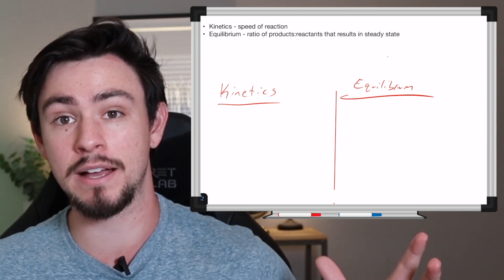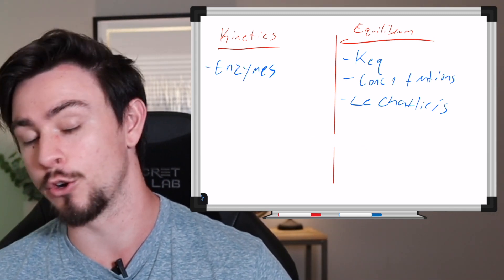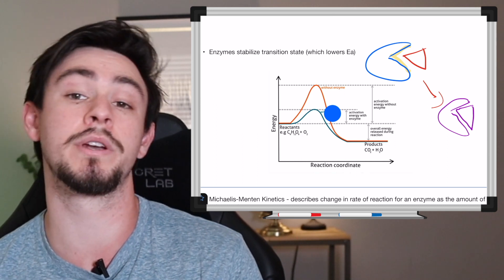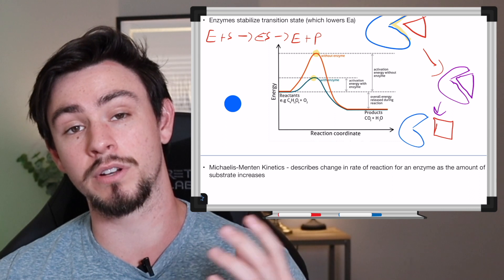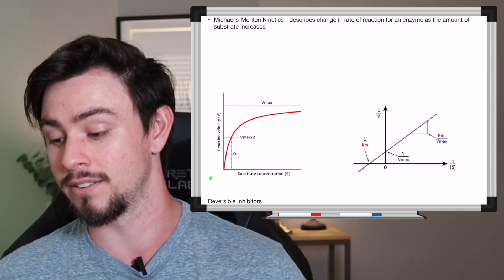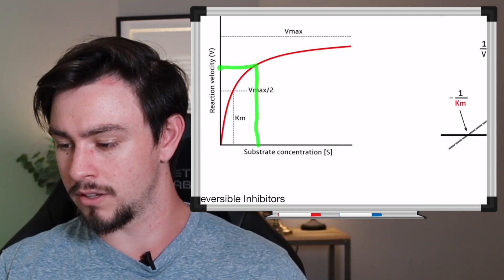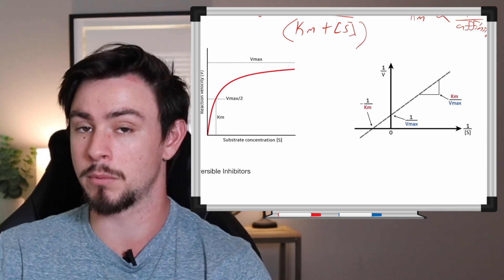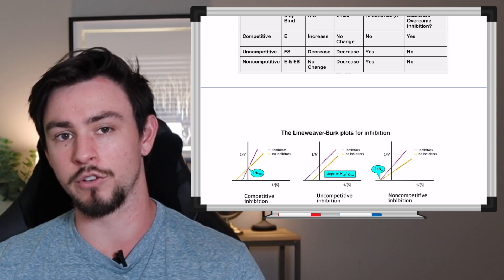How the MCAT Tests - Michaelis-Menten Enzyme Kinetics & Inhibitors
Tutoring is currently in Beta. Check out sign-up times above :)

One of my favorite (and the AAMC's favorite) topics! Enzyme kinetics, reversible inhibitors, maybe I sneak a little physics in there 👀 ...

In case you didn't know, I'm a current medical student and have a hobby for making free MCAT resources on YouTube with my sister Maggie:-) I scored in the 90th percentile on my own MCAT and made all the mistakes so you don't have to!